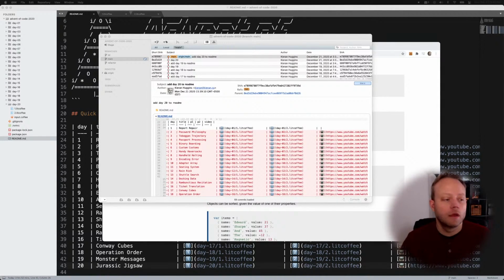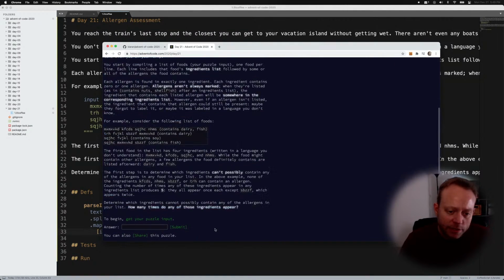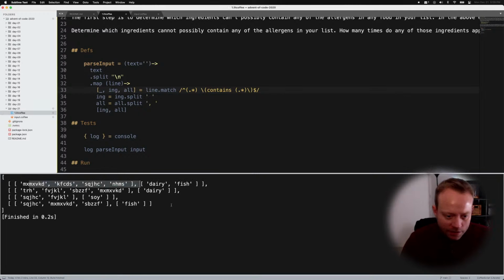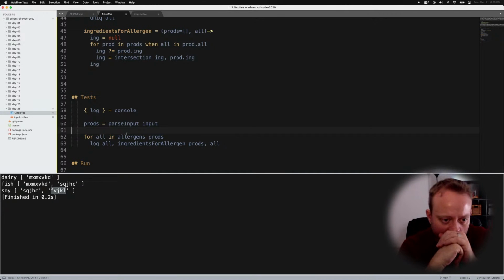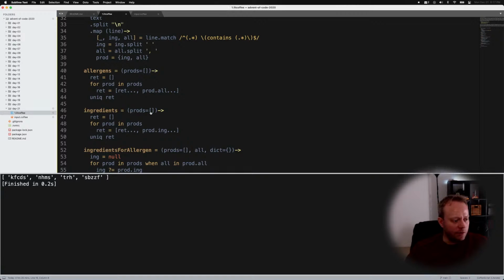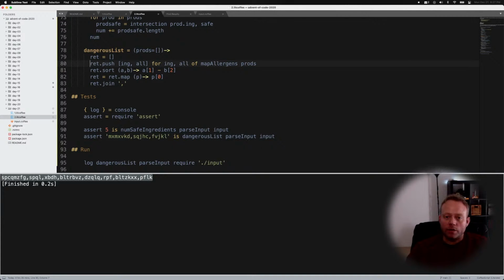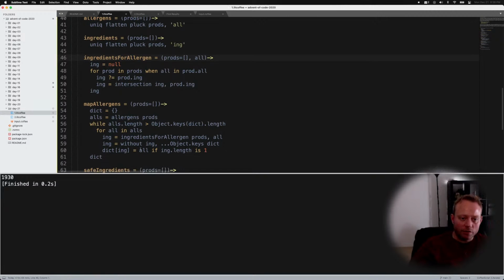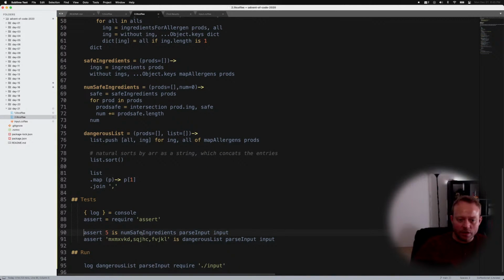🎄 Advent of Code 2020 - Day 21 👨🏼‍💻